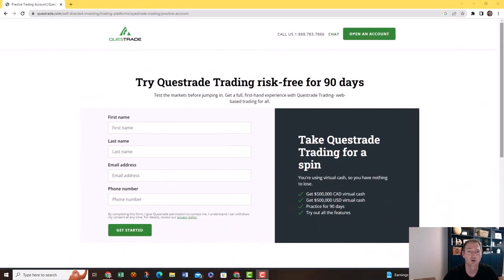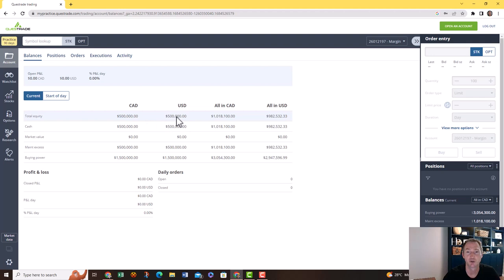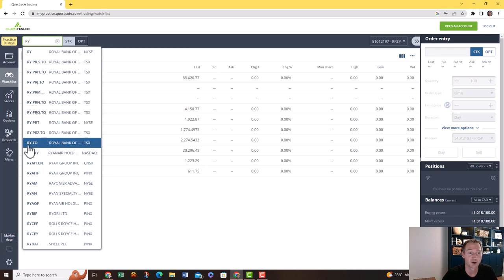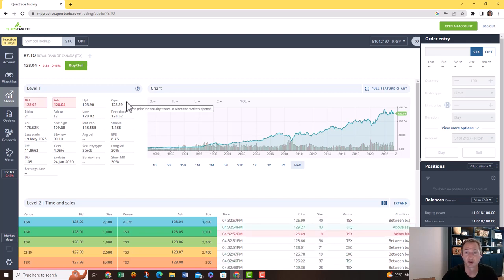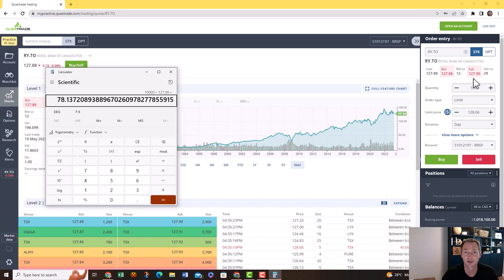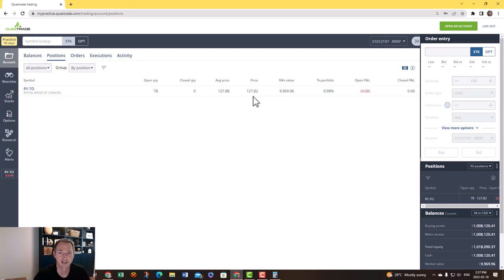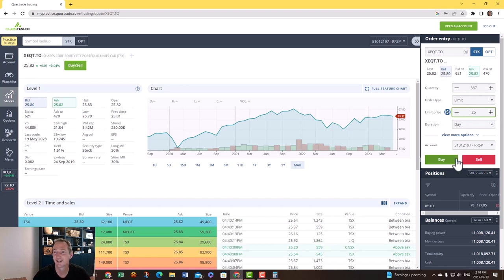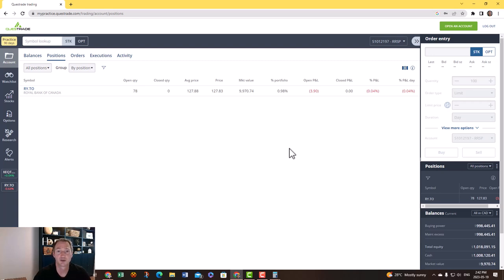How to Practice Investing with Questrade's Practice Account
In this video I show viewers how they can practice buying and selling investments (stocks, ETFs, etc) with Questrade's practice account. The account gives you $1,000,000 virtual dollars. All the data is 24 hours old, but uses Questrade's actual platform to practice on.  It is a fantastic tool to get more comfortable buying and selling stocks and ETFs.

✅Earn $20 when signing up to EQ Bank:  join.eqbank.ca/?code=SEAN6646
✅Earn $50 when signing up to Tangerine. My Orange Key is 34486111S1
✅Earn $25 when signing up for a Wealthsimple account CODE: UI0QQA